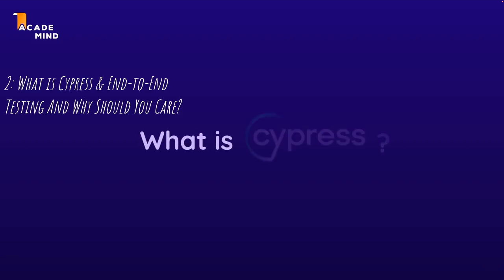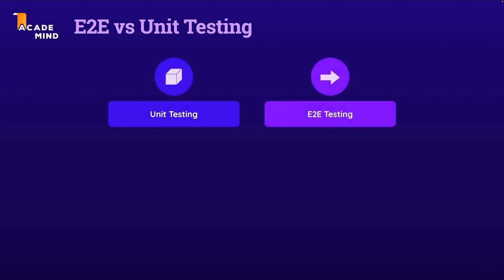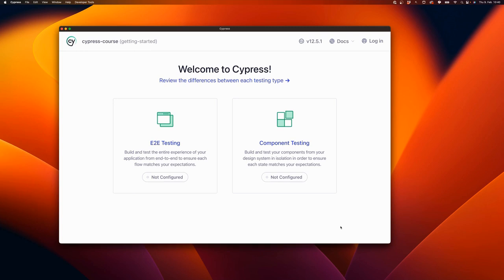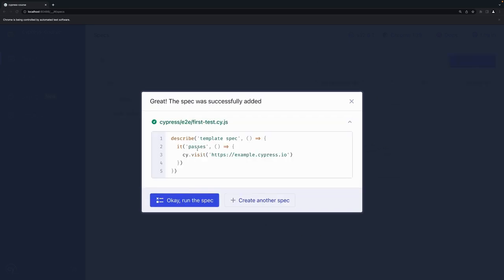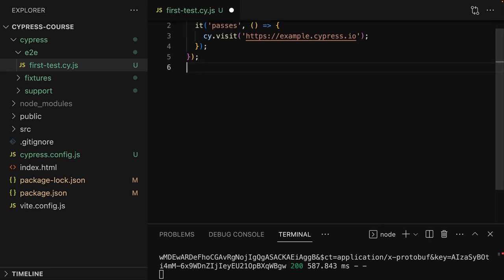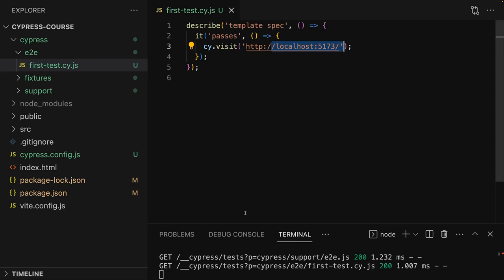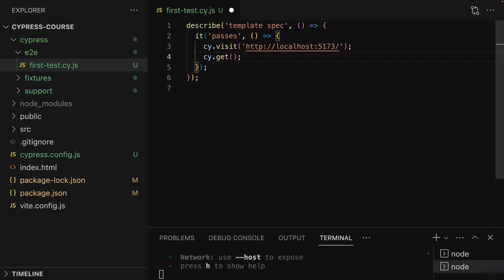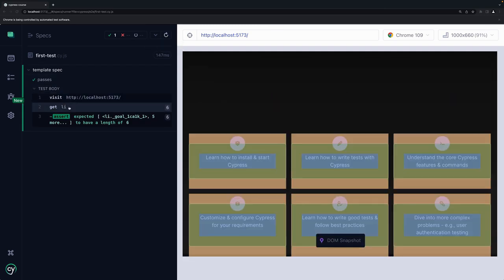Cypress End-to-End Testing || Getting Started 2023-24 || Part 1. Introduction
2: What is Cypress & End-to-End Testing And Why Should You Care?
3: Installing & Using Cypress
4: How Cypress Tests Are Organized & Stored
5: Adjusting Our First Test
6: Writing A More Realistic Test
7: About The Course